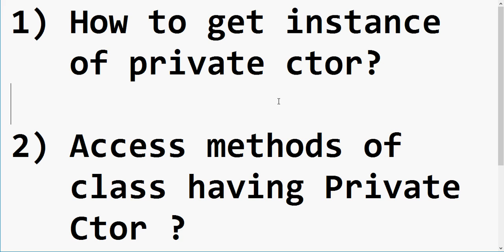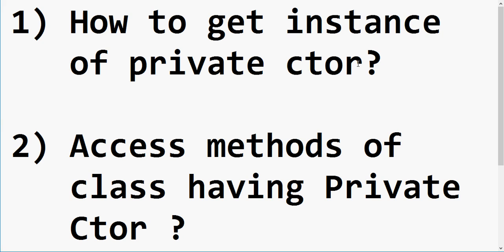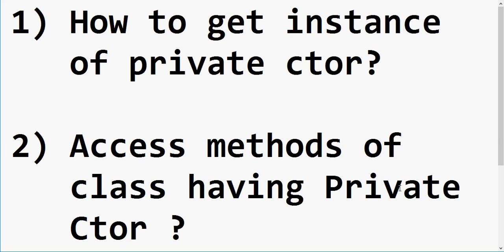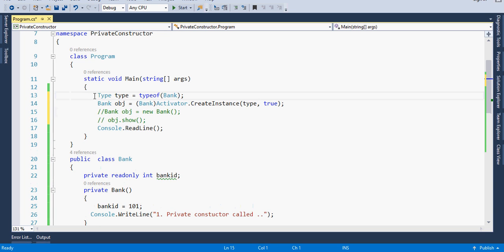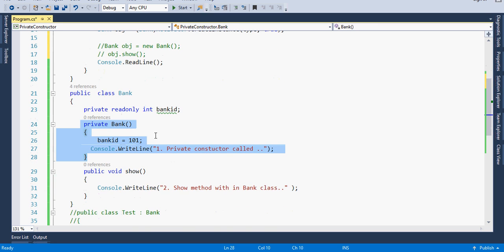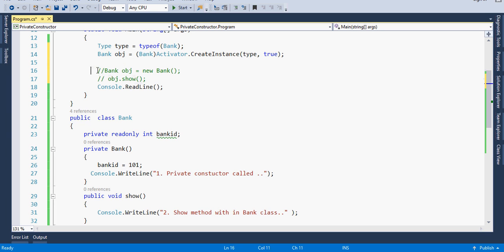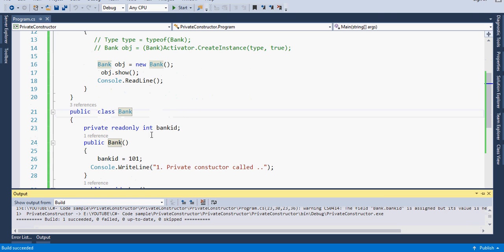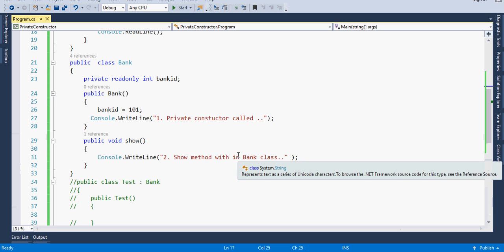How to get instance of class having Private Constructor?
1) How to get instance class having Private Constructor?

2) Access methods of  class having Private  Constructor?